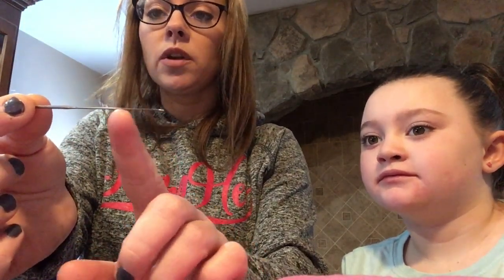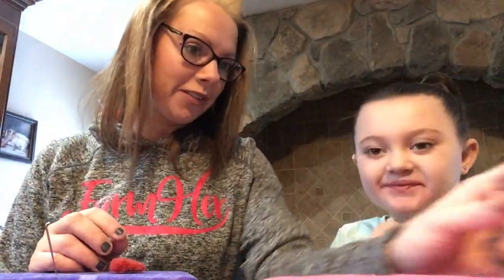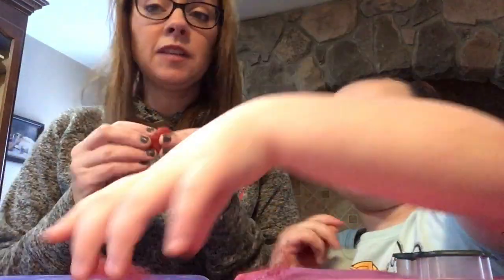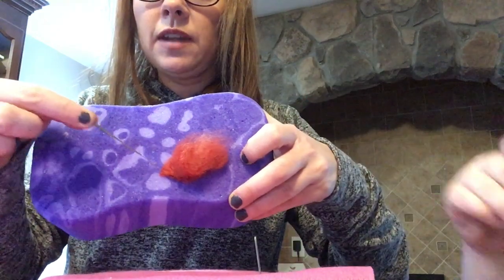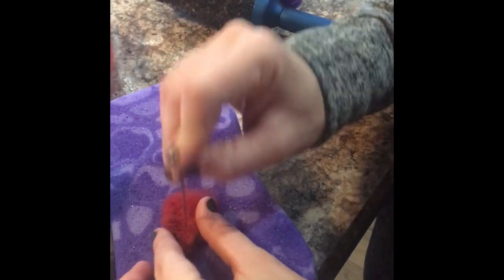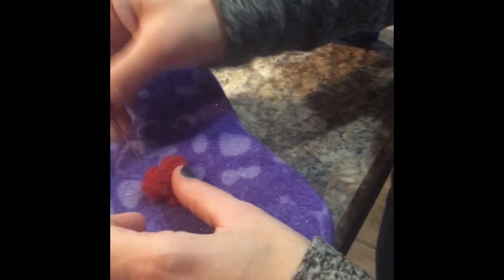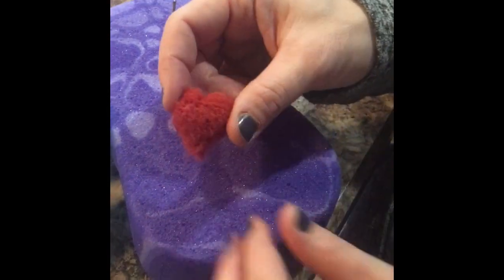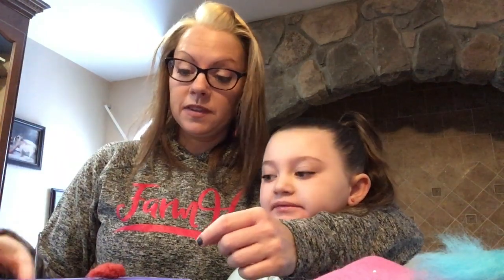Needle felting a heart for beginners